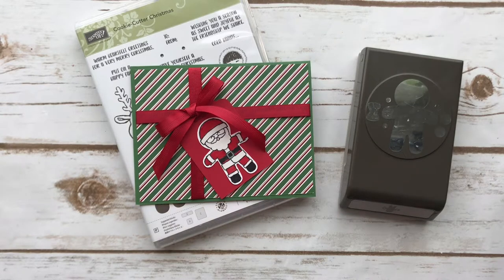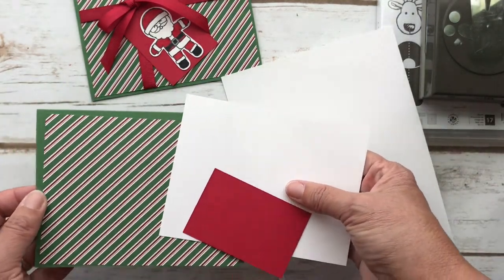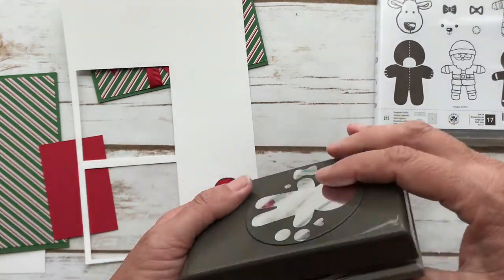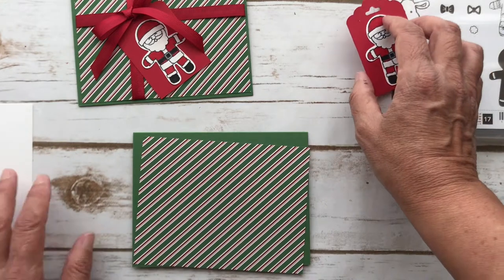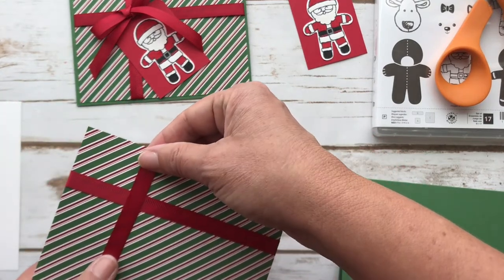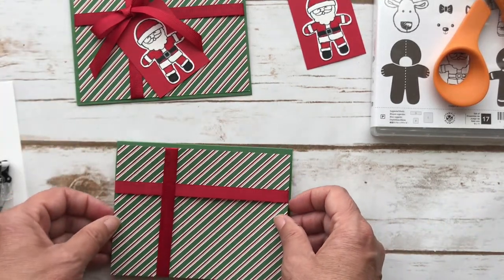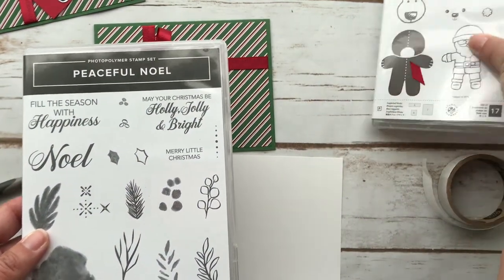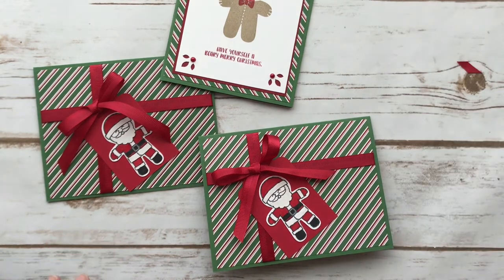Kids Christmas Present Card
This card looks like a Christmas Present, tag and all!  I used the Cookie Cutter Stamp Set along with Dashing Along DSP and some Mixed Satin Real Red Ribbon.  You can get more details and shop for these products at my blog.